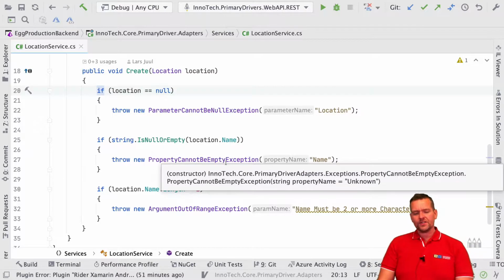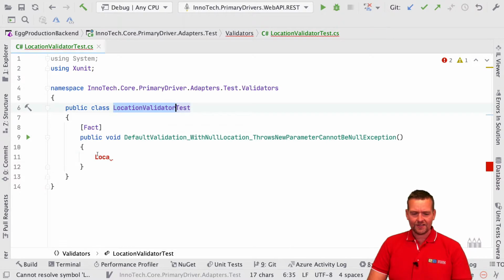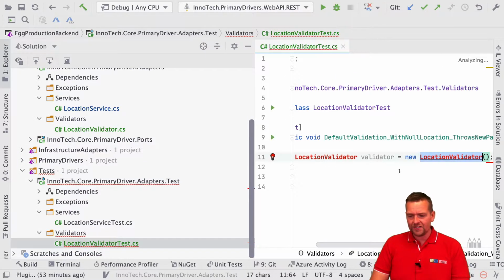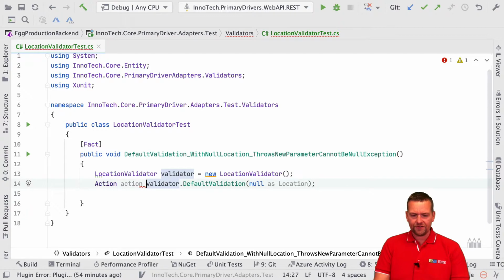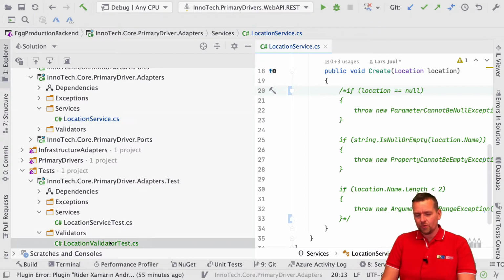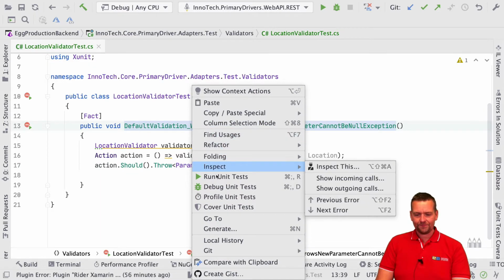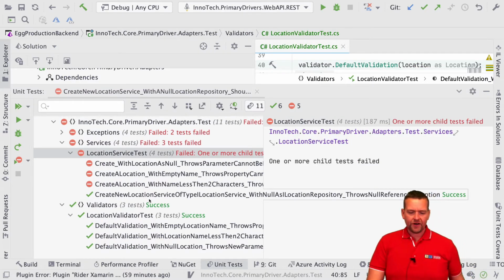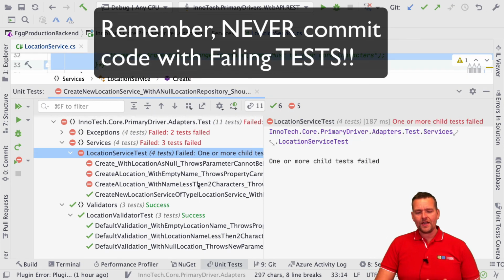Egg Production App | FullStack | S1P20 | Adding a Location Validator